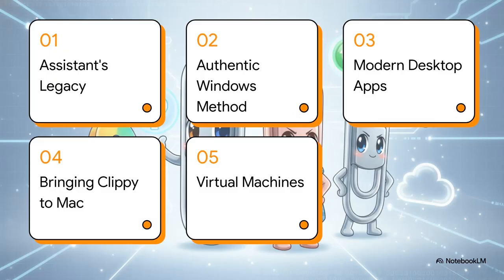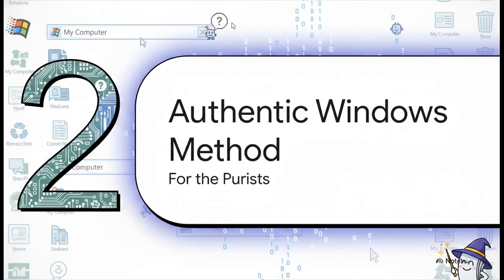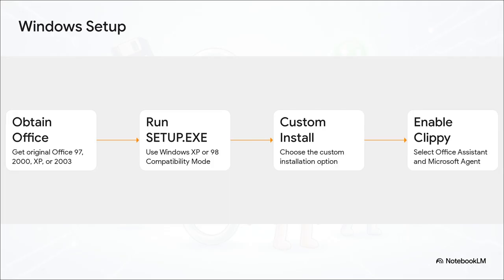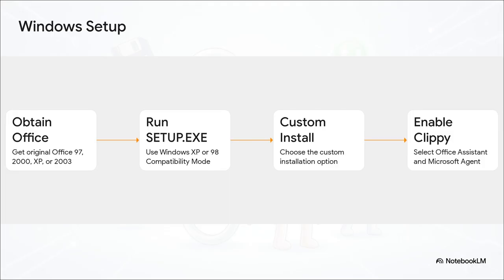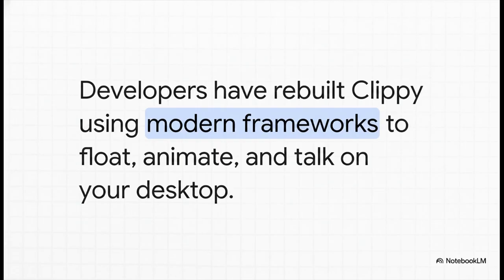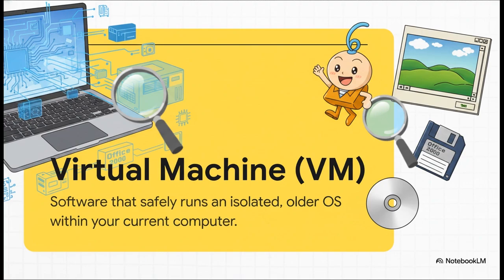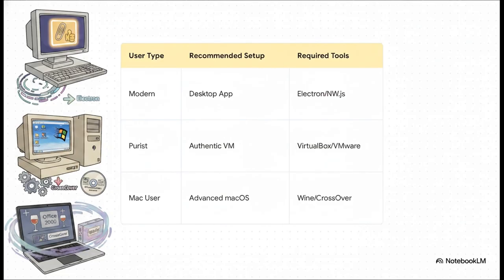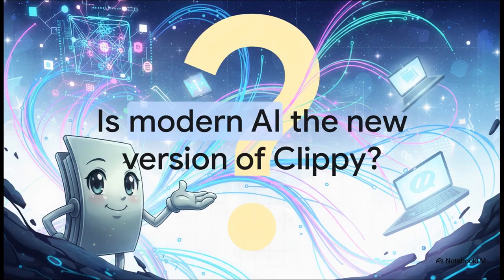Restoring Clippy on Modern Windows and MacOS Systems | Geeksphere + IT Tech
🖇️ BRINGING BACK CLIPPY ON MODERN COMPUTERS! 💻✨
Remember Clippy from Microsoft Word 97, 2000, and XP? In this video, we bring the legendary paperclip assistant back to life on modern operating systems like Microsoft Windows 10, Windows 11, and macOS Monterey/Ventura/Sonoma!

We go in depth on:
✔️ Installing old Microsoft Office versions
✔️ Running Clippy on Windows 10 & 11
✔️ Using Wine, CrossOver, and Whisky on macOS
✔️ Virtual Machines with Windows XP
✔️ Microsoft Agent nostalgia
✔️ Retro Office 2000 setups
✔️ Modern Clippy desktop apps
✔️ Bringing back classic Microsoft nostalgia

Whether you grew up with Windows 98, Office 2000, or the golden age of computer labs, this video will take you on a nostalgic journey through one of the most iconic assistants ever created.

🖥️ Software & Topics Covered:
• Microsoft Office 97/2000/XP/2003
• Windows XP Virtual Machines
• macOS Monterey & Ventura
• Wine & CrossOver
• VirtualBox & VMware
• Microsoft Agent Characters
• Retro Computing & Vintage Tech

🖇️ “It looks like you’re trying to relive nostalgia…” 😄

If you enjoy retro tech, classic operating systems, vintage software, old Apple computers, and nostalgic Microsoft content, make sure to LIKE 👍 SUBSCRIBE 🔔 and COMMENT below with your favorite memory of Clippy!